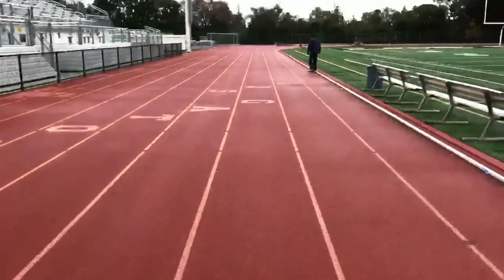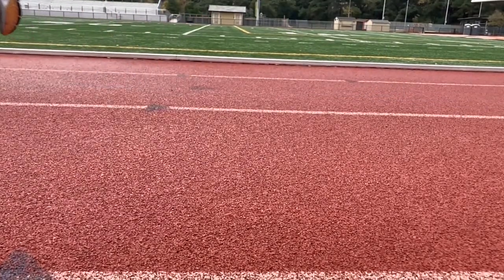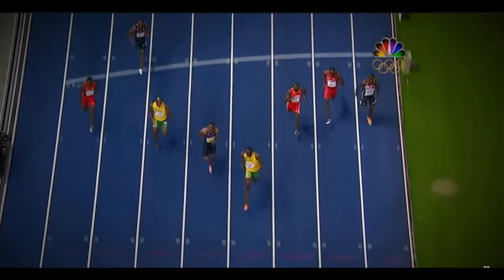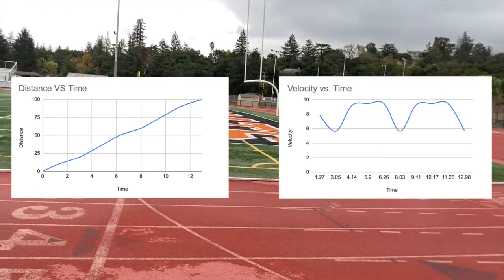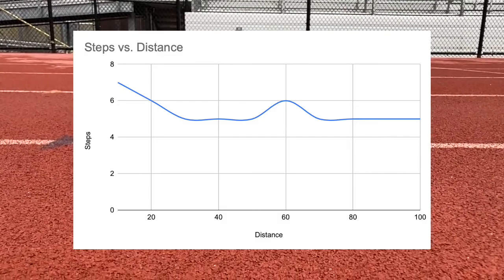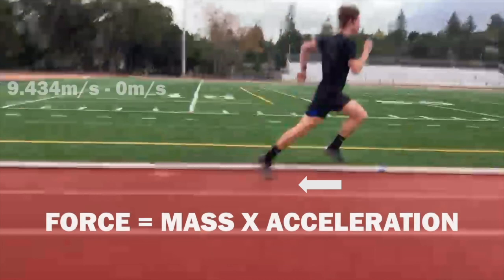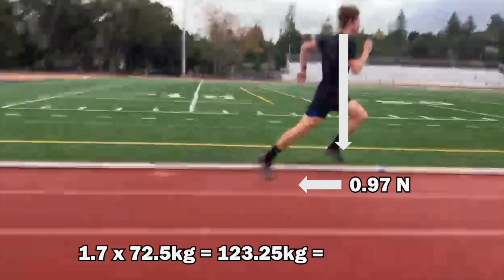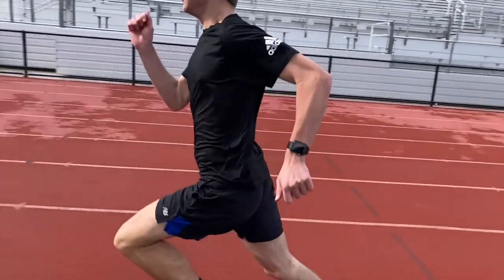The Physics of Sprinting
Sprinting's kinda cool so we made a video about it to explain the physics behind it.

Artica#2998

🔘GAMING CHANNEL:
GoryGaming

🔘MUSIC

Trust Me - RYYZN
FOR MORE FUN VIDEOS!